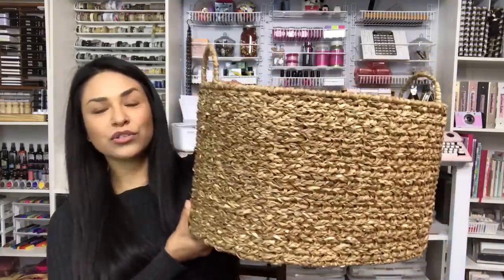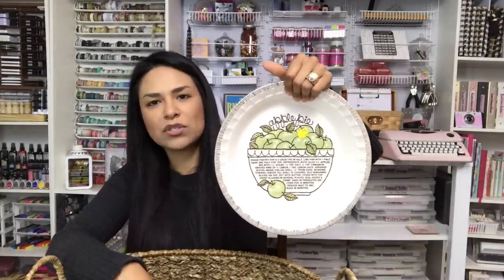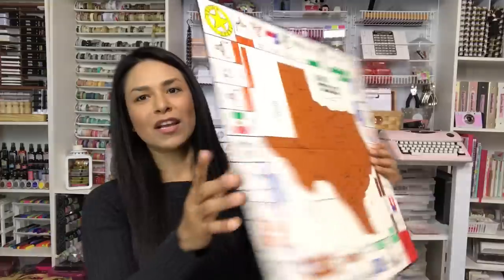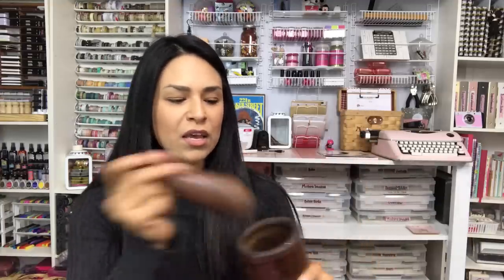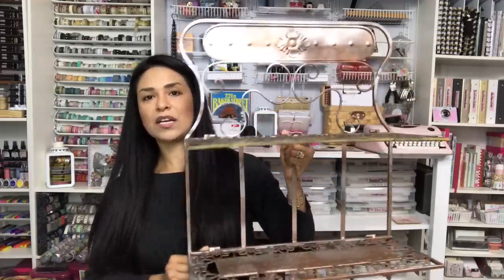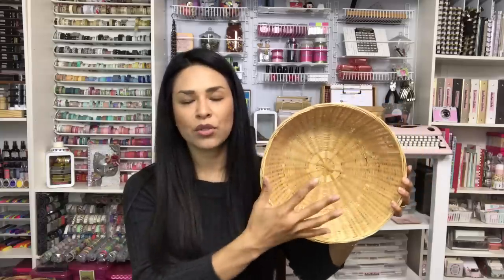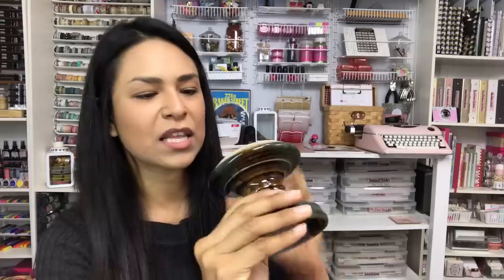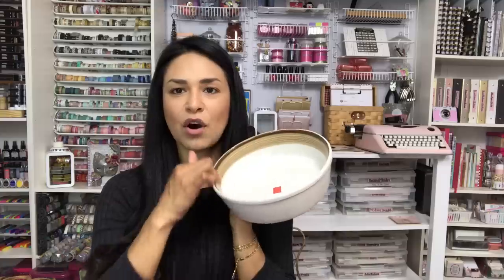Home Decor Thrift Store Haul | April 2019 | Goodwill Combined Days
Get Organized On A Budget INSPIRATION and IDEAS!

Planner Inspiration!!!

NEED MORE??? Keep Going...

If you have any video requests, feel free to mention them! I love doing videos for you guys that you WANT to see.

I also include several Dollar Store Hauls along with budget friendly D.I.Y projects!